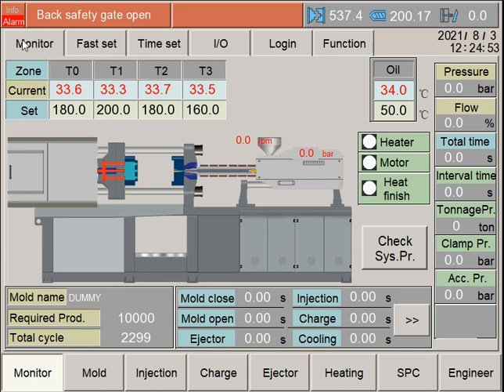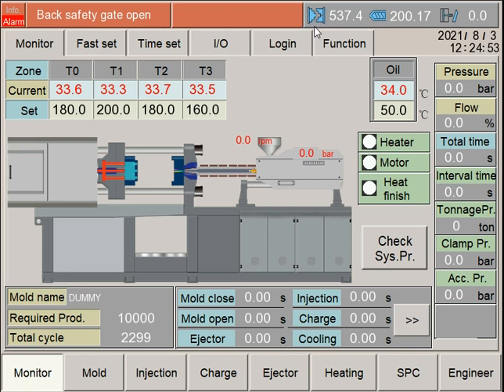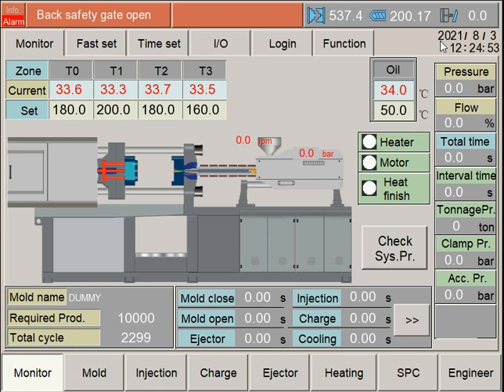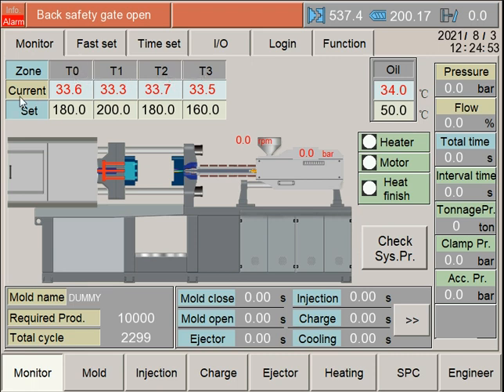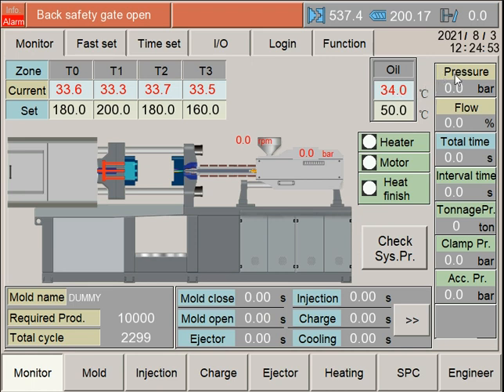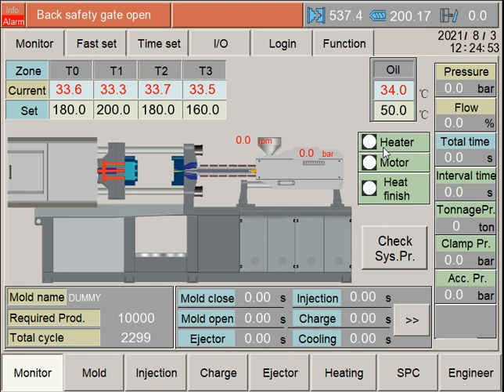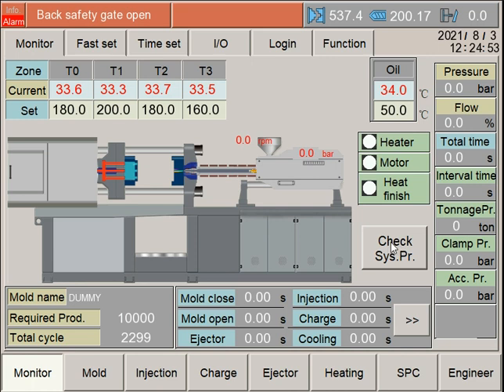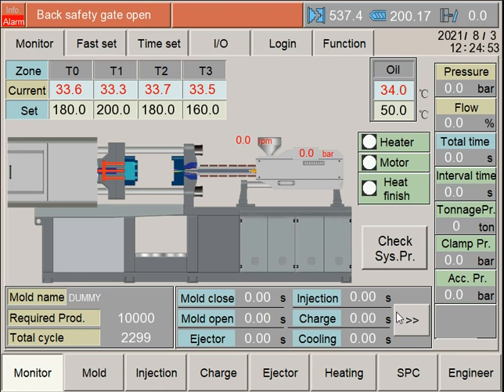HOME PAGE OF PLC ENGLISH -1